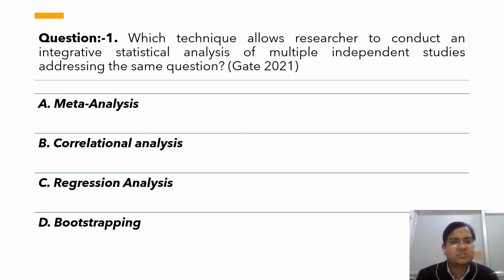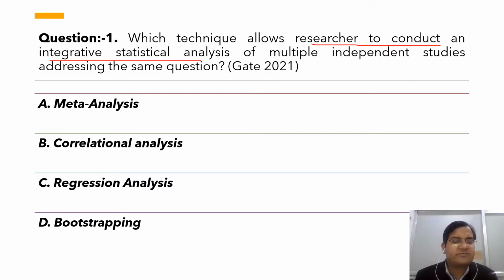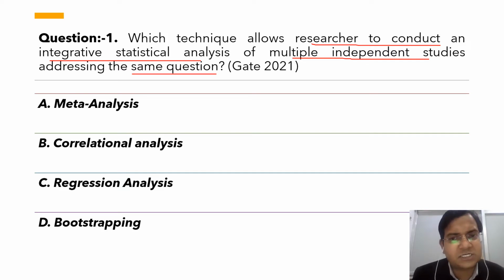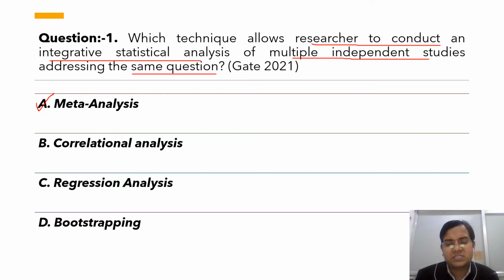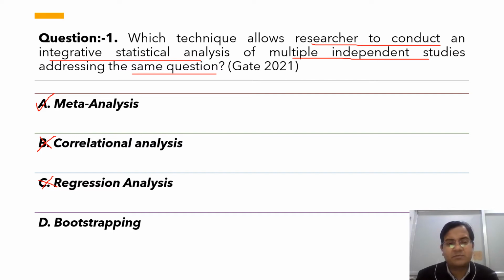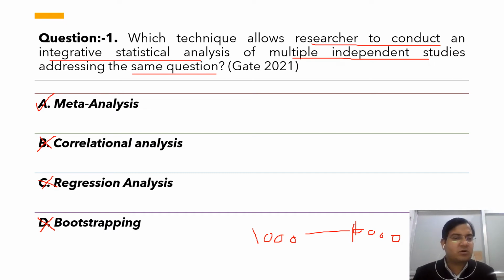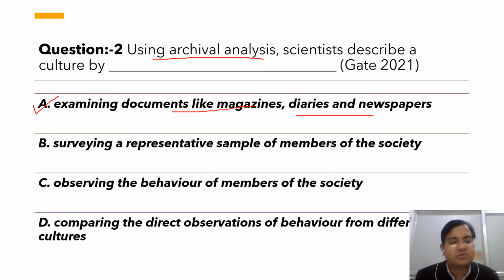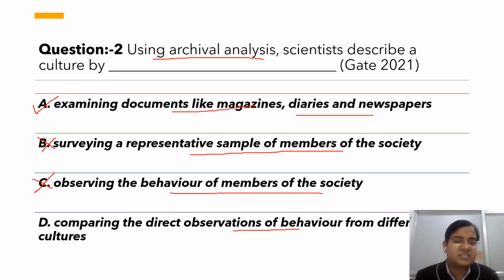Objective Question 1 & 2 (Research Short Video RSV_28)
Question:-1. Which technique allows researcher to conduct an integrative statistical analysis of multiple independent studies addressing the same question? (Gate 2021)
• A. Meta-Analysis
• B. Correlational analysis
• C. Regression Analysis
• D. Bootstrapping
Question:-2 Using archival analysis, scientists describe a culture by _________________________ (Gate 2021)
• A. examining documents like magazines, diaries and newspapers
• B. surveying a representative sample of members of the society
• C. observing the behaviour of members of the society
• D. comparing the direct observations of behaviour from different cultures

Social Networking link (Dr. Lokesh Gupta)